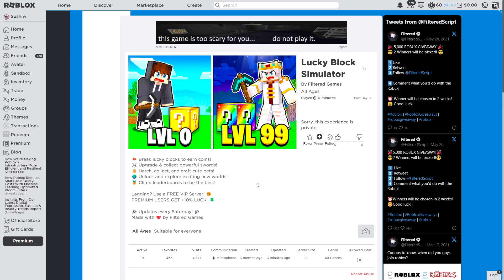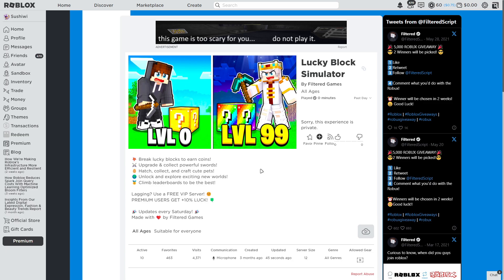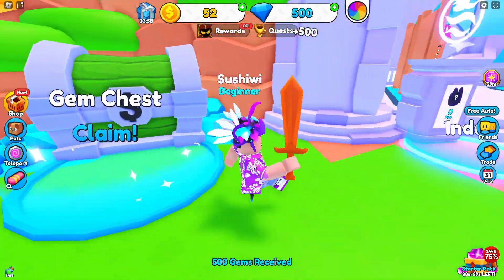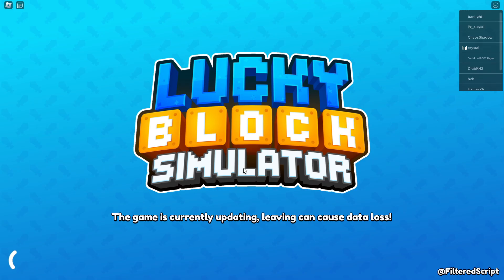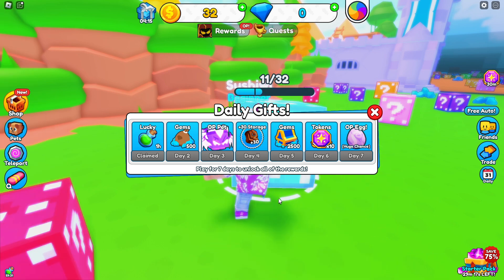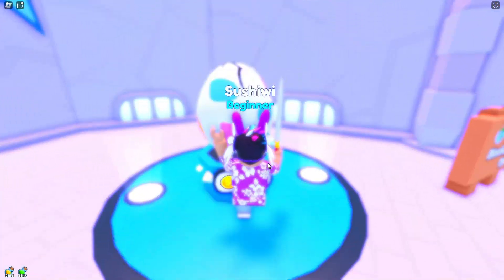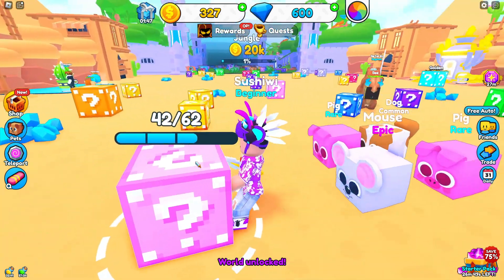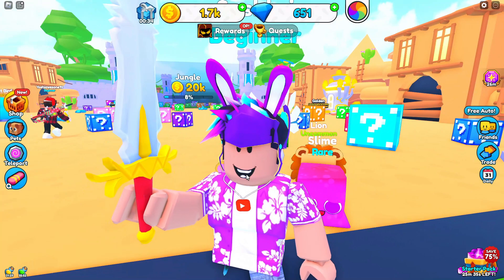This Is The NEW BEST Roblox Game 2023!